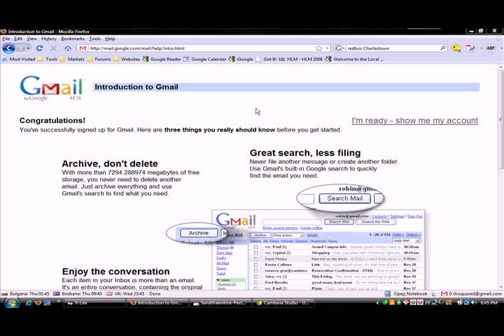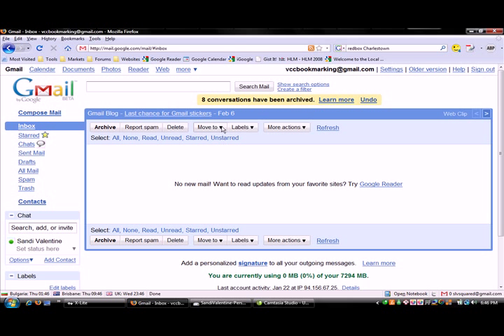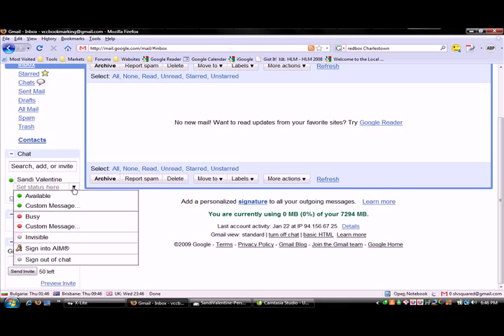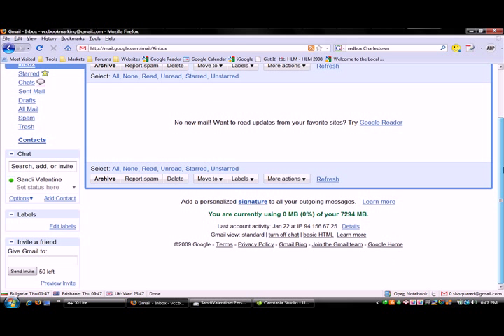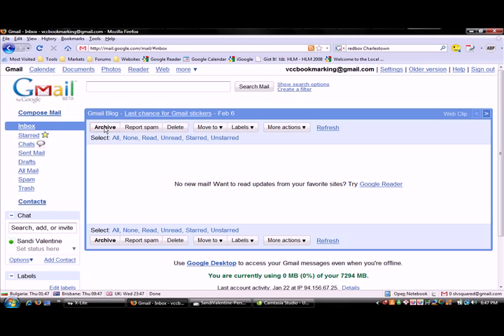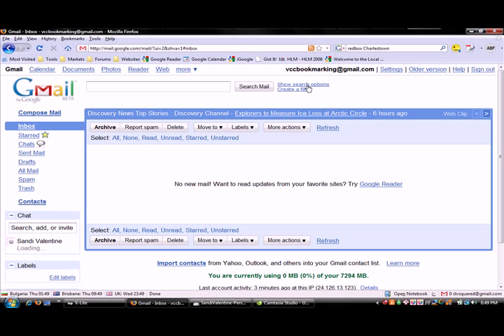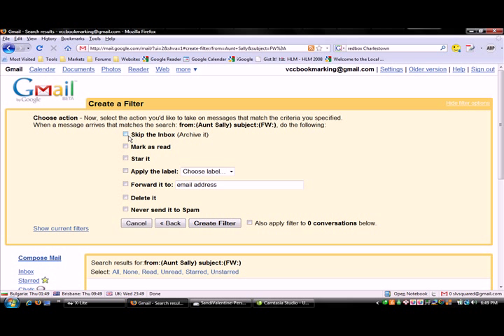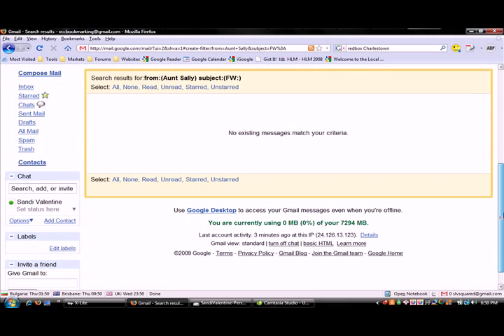How To Configure And Use Gmail 1 - Gmail Inbox And Filters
Are you using most of the cool features of Gmail to your advantage? This Gmail video series will show you how to properly set up your Gmail filters, labels, labs, themes, and other settings. Check out the website for free ebooks and other stuff.